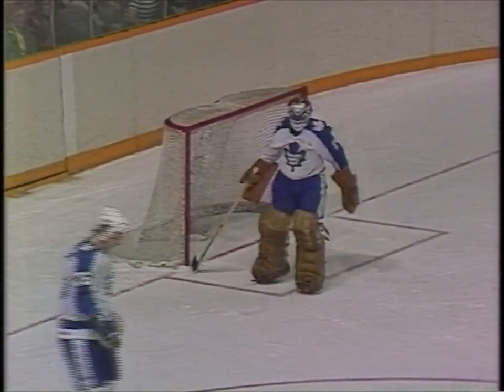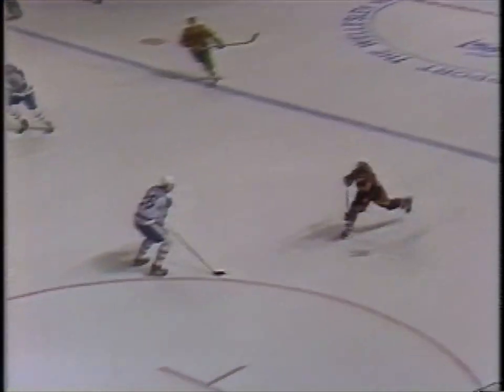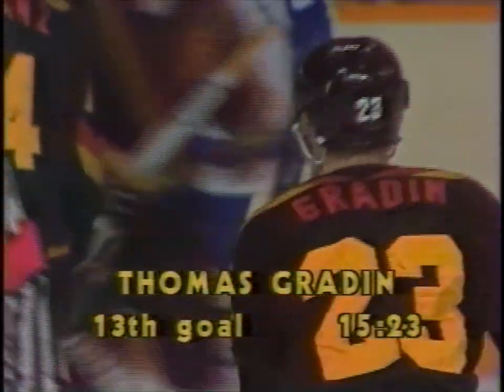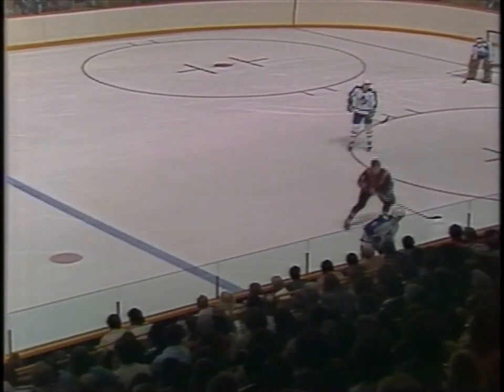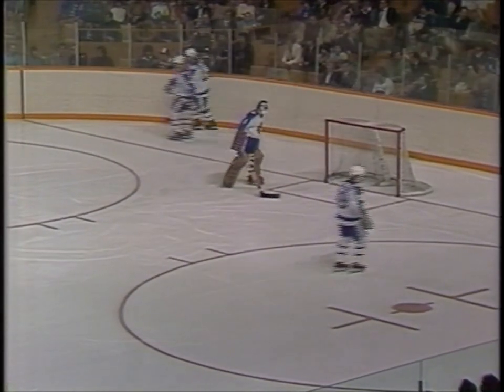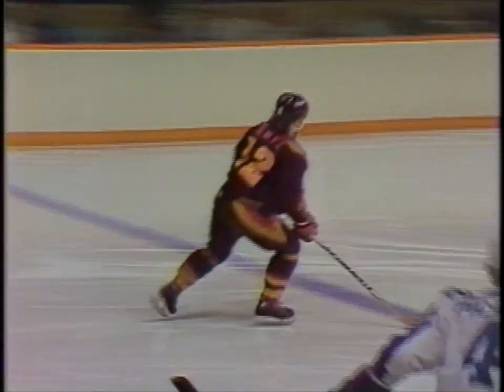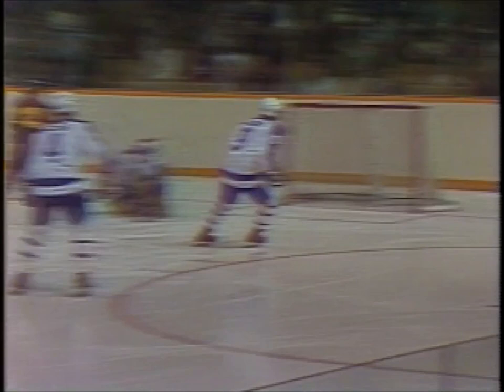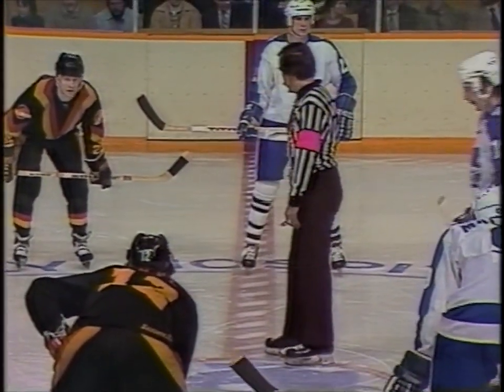Throwback: Thomas Gradin Hat Trick vs Maple Leafs (Mar. 4, 1981) (CBET-TV)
Thomas Gradin scored 3 of the Canucks 5 goals in a 47 shot effort against the Toronto Maple Leafs.